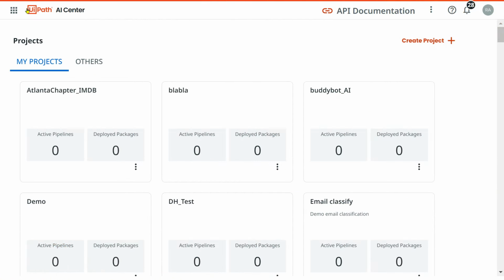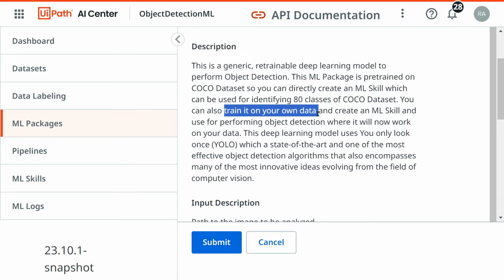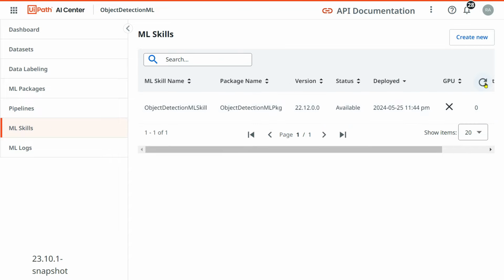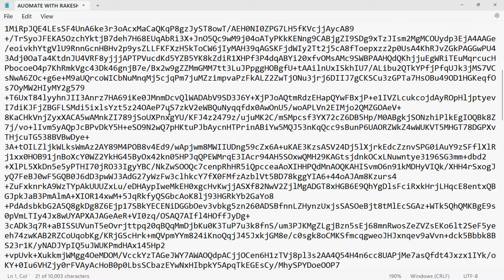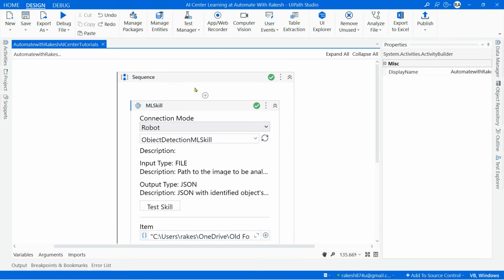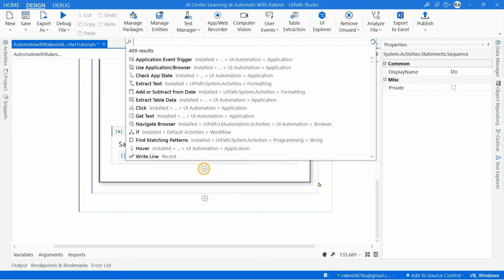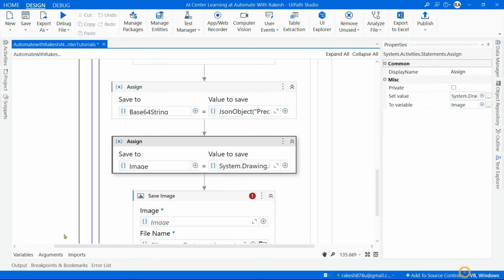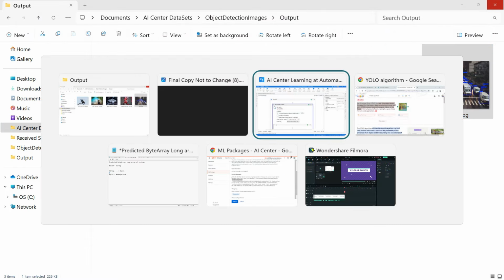The Object Detection Project Using UiPath AI Center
In this tutorial, we delve into the fascinating world of object detection using UiPath AI Center. Whether you’re a seasoned developer or just starting out, this step-by-step guide will walk you through the process of building an object detection project from scratch.

🚀 Key Highlights:
Introduction to Object Detection: Understand the basics of object detection and its applications.

Setting Up UiPath AI Center: Learn how to create a project and select machine learning package for object detection in UiPath AI Center.

Build Project on UiPath Studio: Assess your model’s in UiPath Studio and make unique adjustments to get the best out of the model.

🔍 The “ObjectDetection” Model: This is a generic, retrainable deep learning model designed specifically for object detection. Here are the key details:

Pretrained on COCO Dataset: The model comes pretrained on the COCO (Common Objects in Context) Dataset, which includes a wide range of object classes.
ML Skill Creation: You can directly create an ML Skill using this model to identify the 80 classes from the COCO Dataset.
Custom Training: If you have your own data, you can fine-tune the model to work on your specific objects.
YOLO Algorithm: The model utilizes the state-of-the-art “You Only Look Once” (YOLO) algorithm, known for its efficiency and accuracy in object detection.
Innovative Ideas: It incorporates cutting-edge concepts from the field of computer vision.